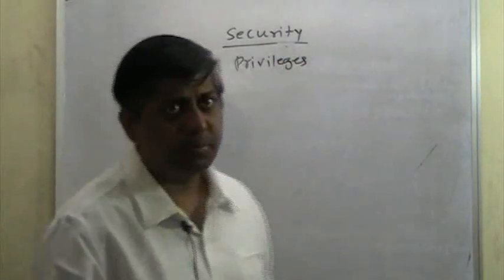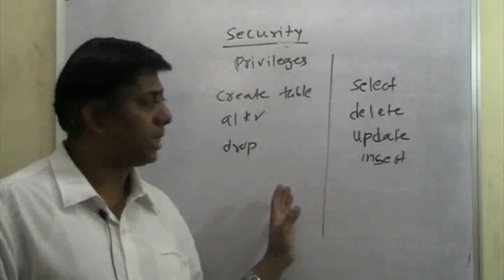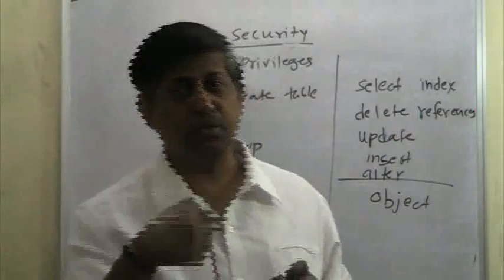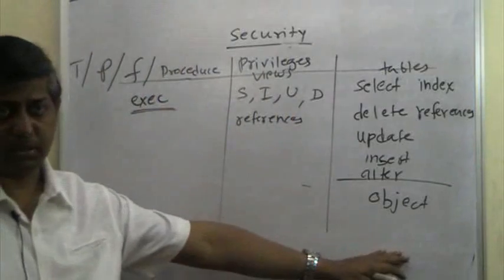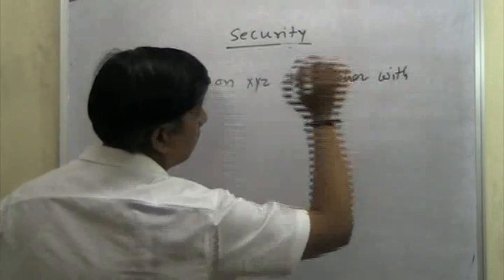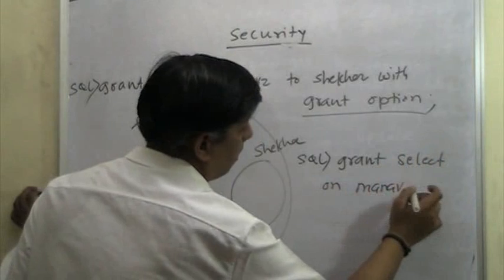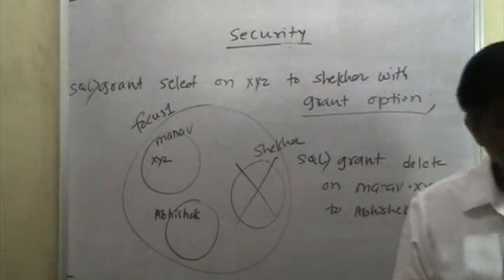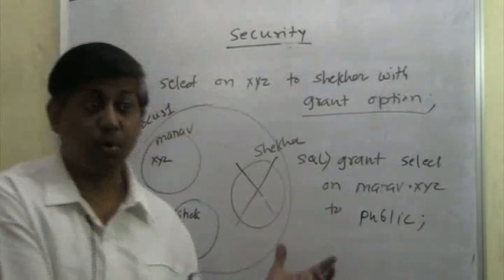admin1_005_day2_privs